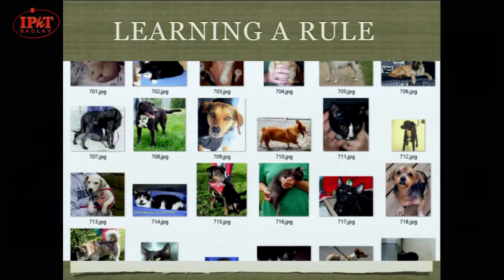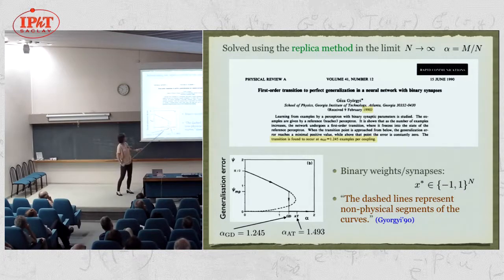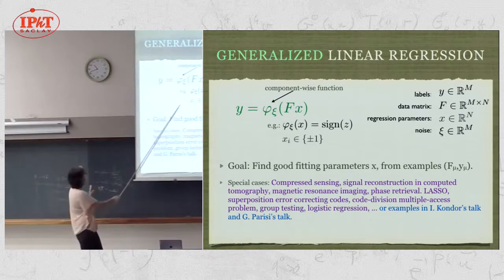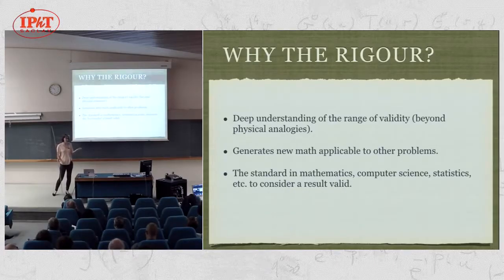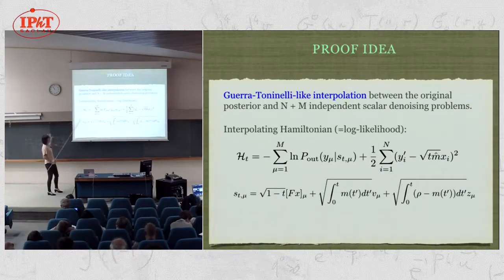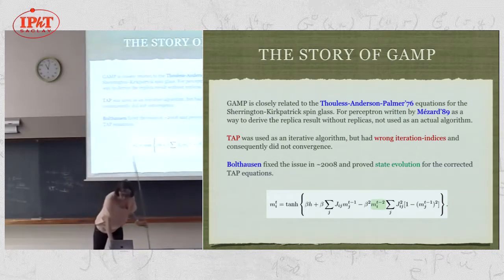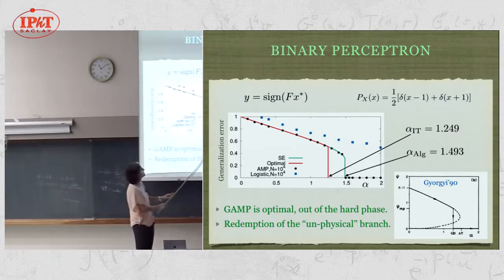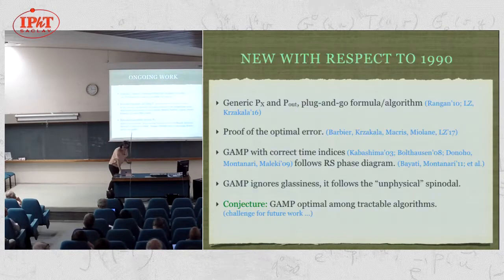Lenka Zdeborova: Statistical physics of learning a rule: Decades old story continued